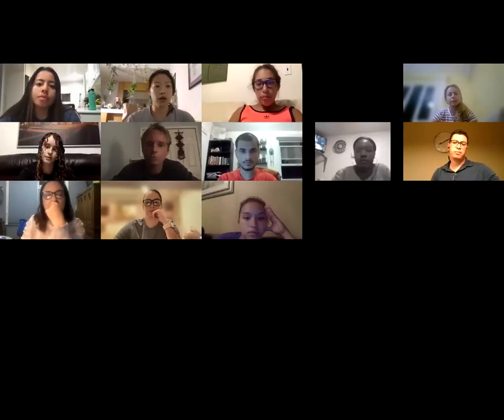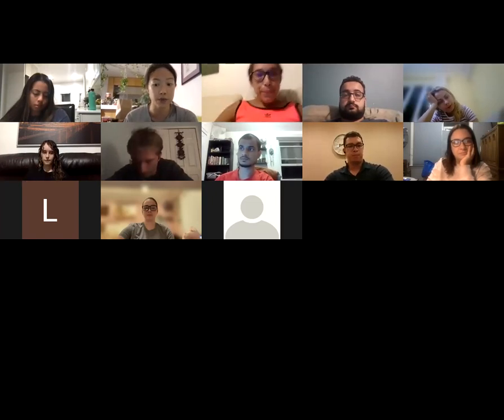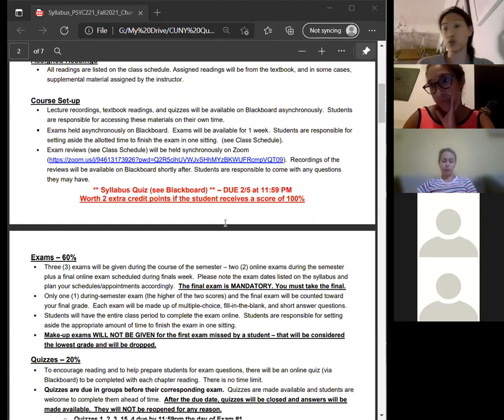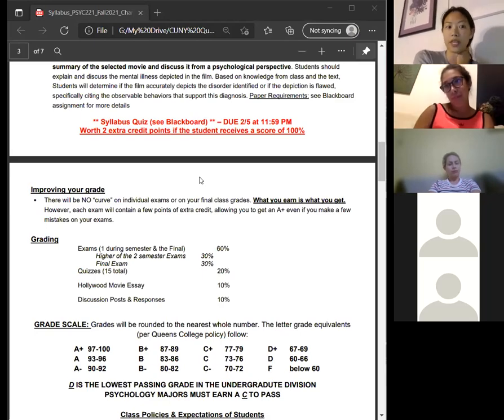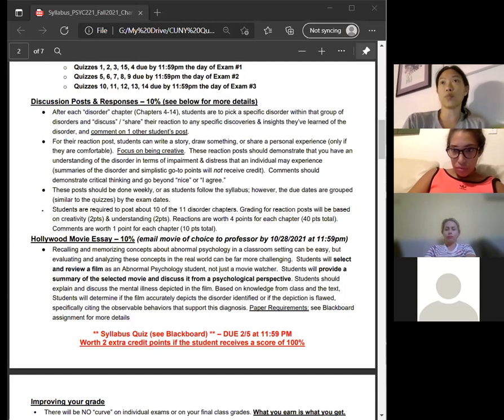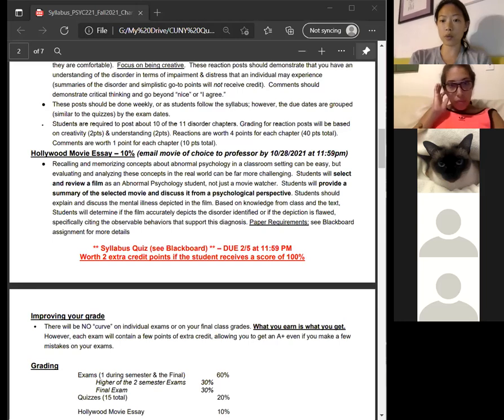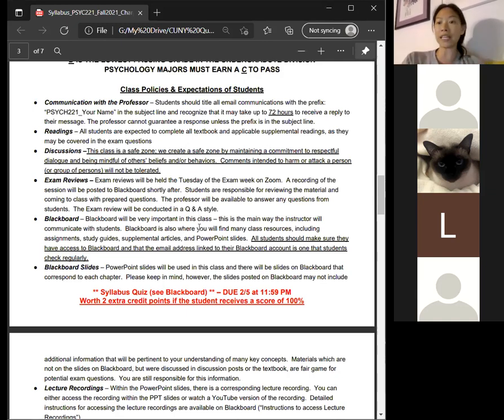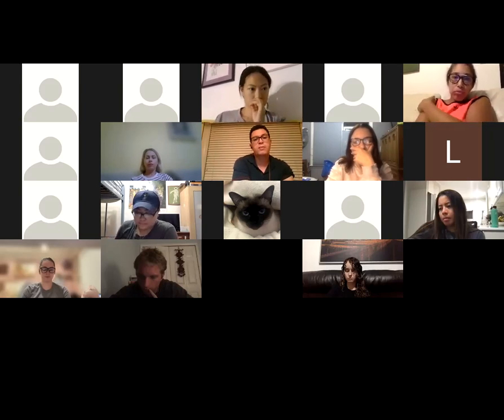Welcome Class PSYC 221 Fall 2021